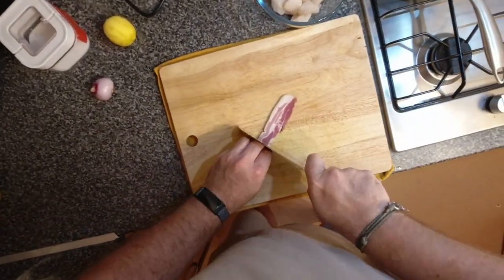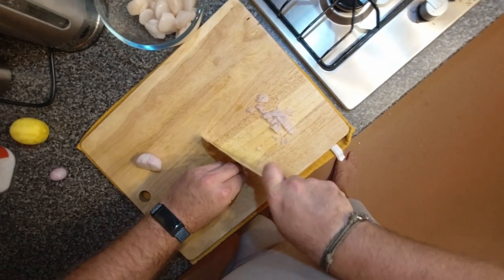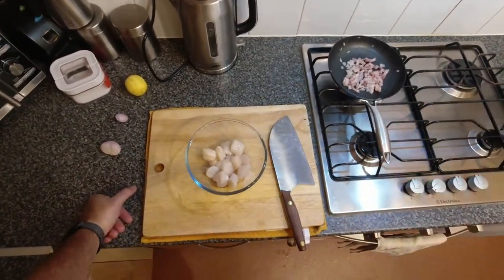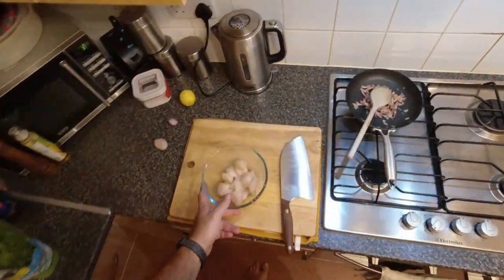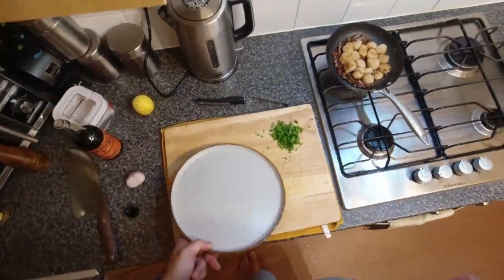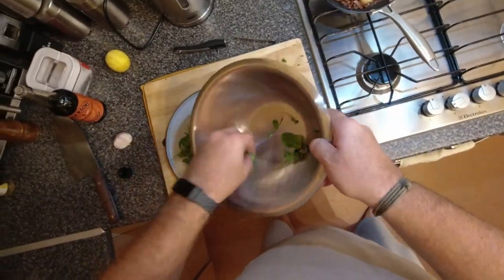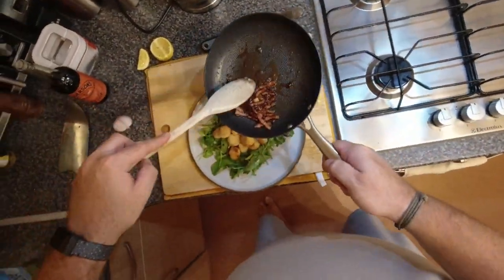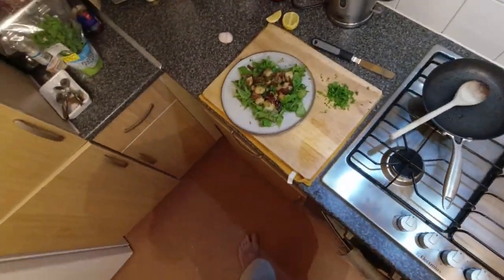Scallops Kilpatrick - My variation on Oysters Kilpatrick | My new favourity scallop recipe!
So this is my variation on the classic Australian seafood disk "Oysters Kilpatrick" (sometimes called Kirkpatrick), since I can't easily get oysters where I live I've swapped them out for scallops, and let me tell you this may well be the best damn scallop recipe there is out there!

-=Ingredients=-
Scallops (As many as you want!)
Half as much bacon, by weight (not including shells), as you have scallops - the better the quality the bacon the better!

Per rasher of bacon you'll also need:
1/4 Lemon
1/2 small shallot
1 Tbsp Worcestershire Sauce or Henderson's Relish

Parsley to garnish is also a good idea